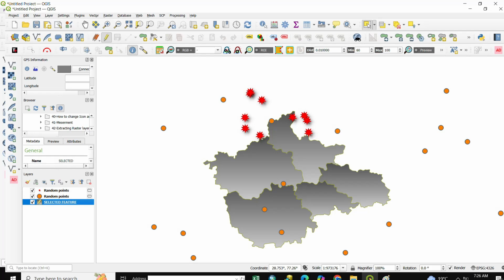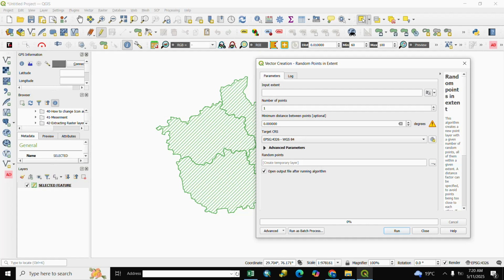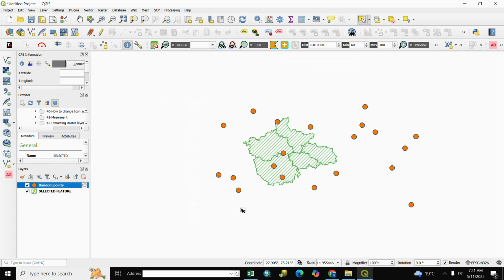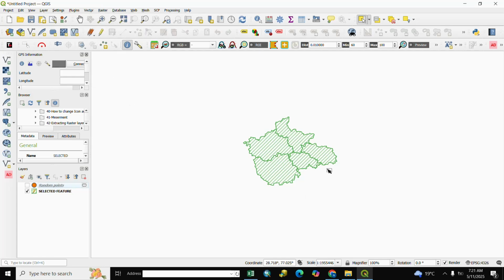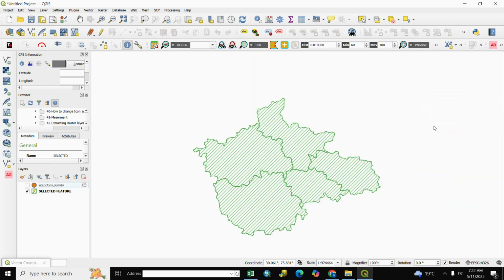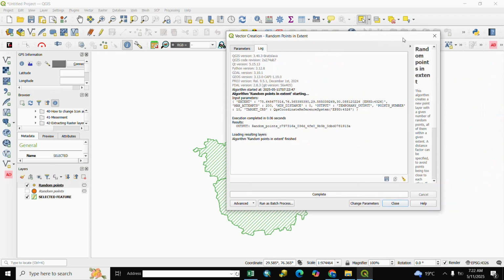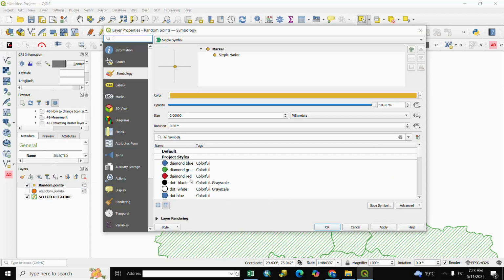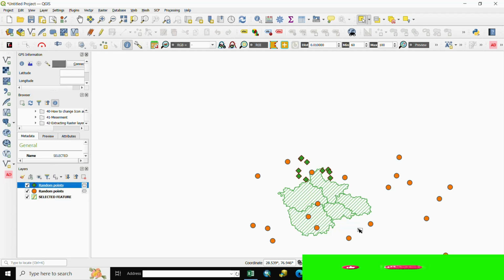QGIS Beginning to Advanced Tutorial #43 Capturing Random Points I Random Point, GIS Mapping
Random points are used in GIS for unbiased spatial sampling, environmental surveys, or field data collection. These points help analyze land use, vegetation, or pollution patterns. Generating random locations supports statistical accuracy, ensuring comprehensive coverage of study areas without spatial bias, essential for research and planning applications

Ram Khilawan
EPSG code
Excel coordinates
Excel to GIS Mapping
Export Data
Export map
Feature extraction
Field display label
Geoprocessing
Geoprocessing QGIS
Geospatial data
GIS Mapping
GIS Template
GIS Tutorial
GIS Tutorial in Hindi
Graduated Symbology
How to Select feature by Value
Lock Elements
Open Source GIS
Polygon
QGIS 2025 Tutorial
QGIS Analysis
QGIS Buffer
QGIS digitization
QGIS project
QGIS Selection
QGIS Workflow
Reproject layer
Road mapping QGIS
Save Edit
Shapefile Export
Shapefile layer creation
Spatial analysis
Spatial Data
Spatial Query
Split feature tool
Style layers
Symbolize Data
Topology
Learn QGIS
Mastering QGIS
QGIS basics
QGIS best plugins
QGIS course
QGIS step-by-step
QGIS training
Topic-Specific Keywords
Trending/Update Keywords
QGIS rotation
vector rotate
raster rotate
GIS tutorial map rotation
QGIS tips
GIS Tutorial
Geometry Reduction
QGIS Tips Vector Data
Map Optimization
QGIS Beginner
GIS Mapping
Geospatial
QGIS
add layers
GIS layers
shapefile
GeoTIFF
spatial data
 layer management
vector layer
 raster layer
data visualization
open-source GIS
QGIS tutorial
geospatial analysis
map building
QGIS add ring
delete ring
fill ring
polygon editing
QGIS editing tools
GIS polygons
hole in polygon
geospatial editing
modify polygons
spatial data editing
open-source GIS
QGIS advanced editing.
Reshape Feature
GIS editing
spatial adjustment
QGIS tools
map digitizing
feature modification
land parcel update
QGIS reshape
Offset Curve
GIS line editing
parallel lines
mapping tools
buffer creation
spatial planning
curve offset
line duplication
Centroid,
Geometry
intersection
spatial query
GIS analysis
QGIS,
measurement,
line,
area,
distance,
polygon,
GIS, mapping,
field calculator,
utility survey.
Extracting Raster Layer,
Raster,
Extraction,
Clip,
Mask Layer,
Extent,
Remote Sensing,
Spatial Analysis,
Land Use
Random Point
GIS Mapping
Spatial Analysis
Survey
Data Sampling